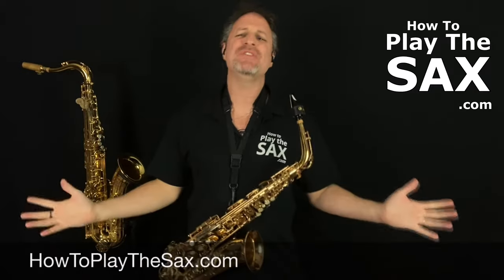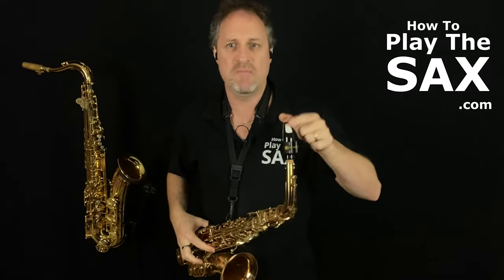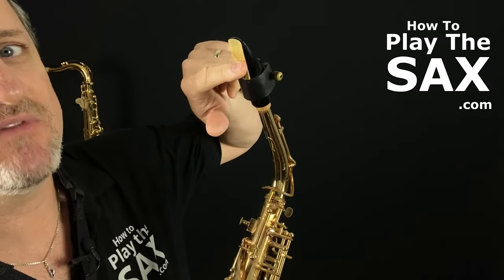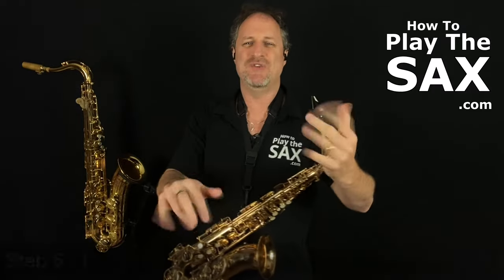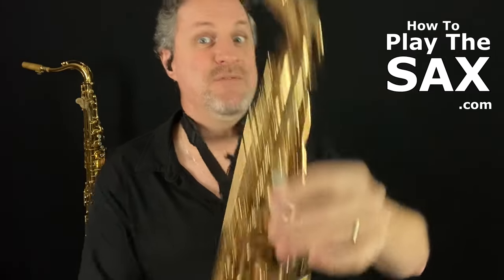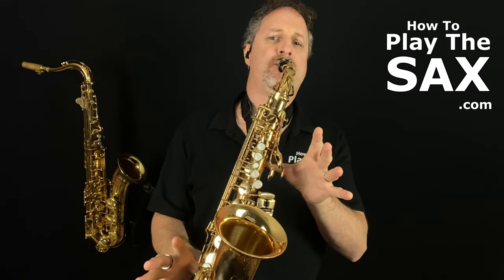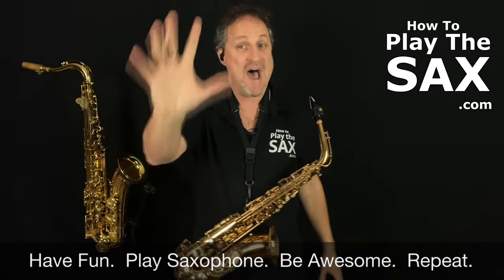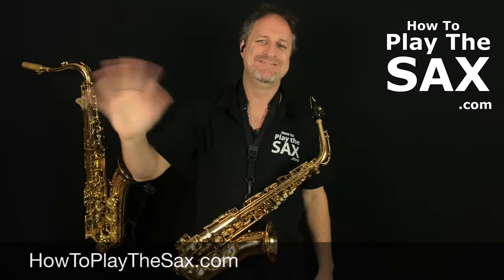How To Play The Alto Saxophone For Beginners | Saxophone Lessons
How To Play The Alto Saxophone For Beginners | Saxophone Lessons for heaps more saxophone lessons, plus hints and tips on how to play saxophone.

Matthew from HowToPlayTheSax.com shows you how to play the Alto Saxophone.

Step 1 - Put your Alto Saxophone Together
Step 2 - Neckstraps and Thumbs.
Step 3 - Adjust the Neckstrap.
Step 4 - Blow.
Step 5 - Fingers.
Step 6 - Have Fun. Play Saxophone. Be Awesome. Repeat.

How To Play The Alto Saxophone For Beginners.
How To Play The Alto Saxophone.
How To Play Alto Saxophone.
HowToPlayTheSax.com
How To Play The Sax.
How To Play The Saxophone.
How To Play Saxophone.
Saxophone Tutorials.
Saxophone Tutorial.

Online Saxophone Lessons.
Beginner Saxophone Lessons.

Have fun, play saxophone, be awesome, repeat !

Play the classic rock and soul songs that YOU want to play on your saxophone, quickly and easily.
Beginner saxophone lessons.  Save Time.  Save Money.  Save Travelling.  Save Effort.

Learn saxophone when and where it suits YOU.  If you want to learn how to play saxophone then please visit:

HowToPlayTheSax.com - where saxophone lessons come to YOU !